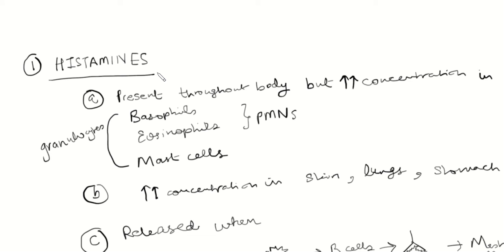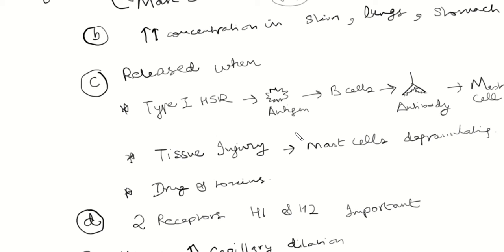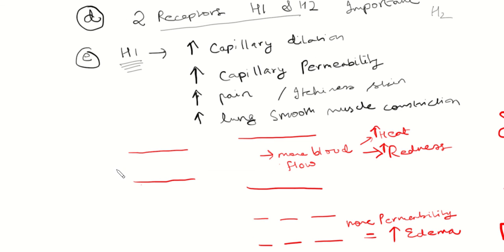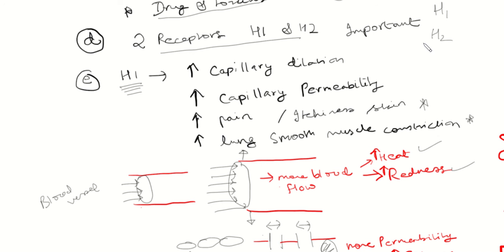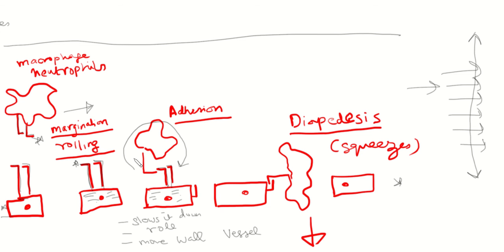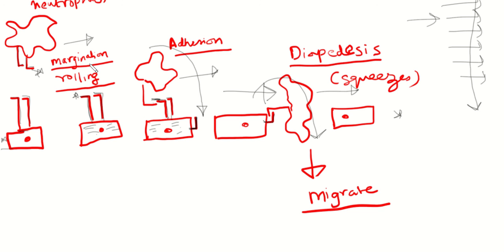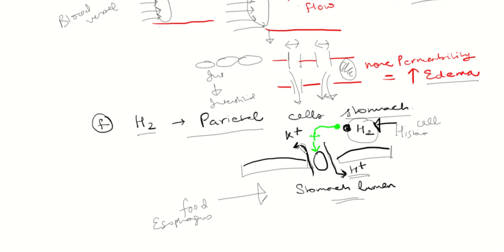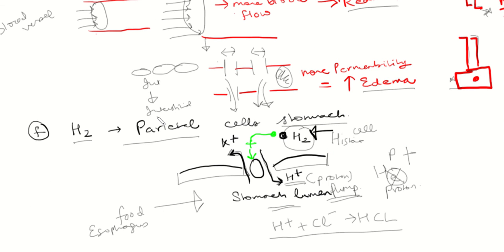Immune System: A/P 3 – Cytokine Histamine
Immune System
1) Location in body
2) Condition for release
3) Histamine receptor and function